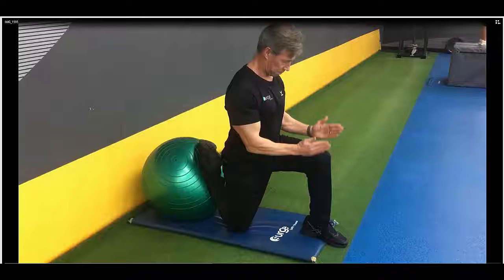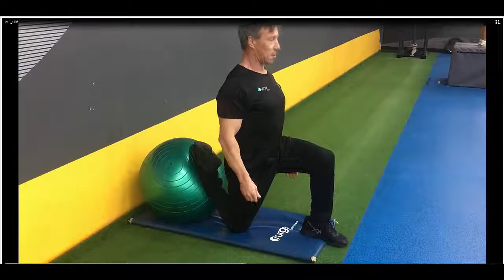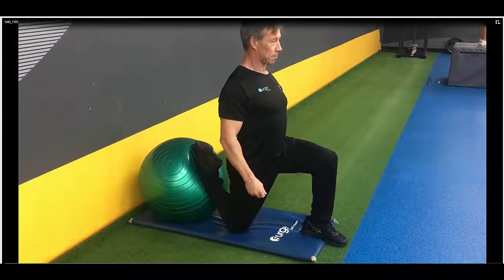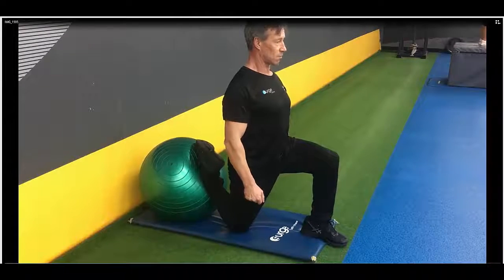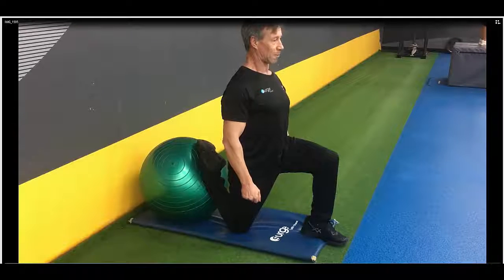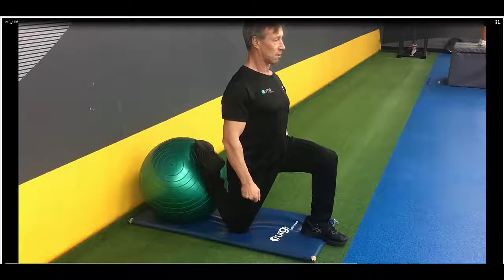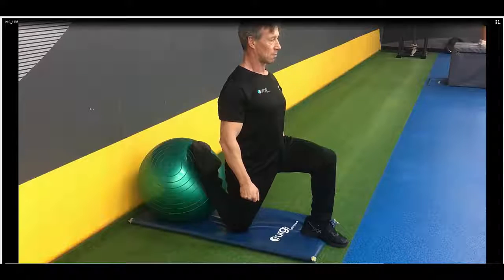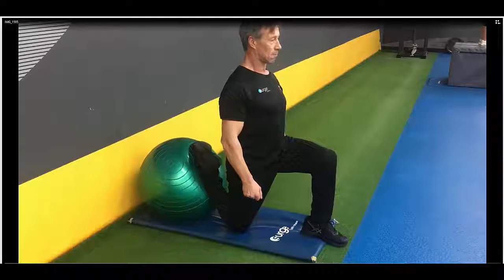Stability Ball Lunge Hold